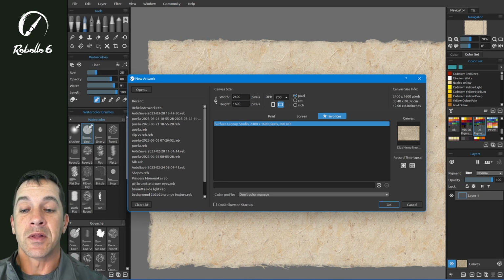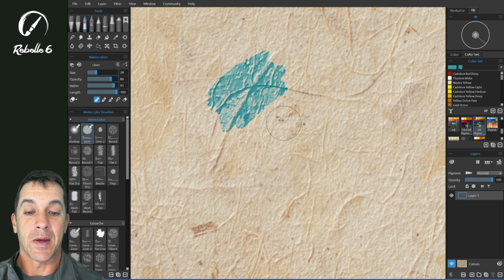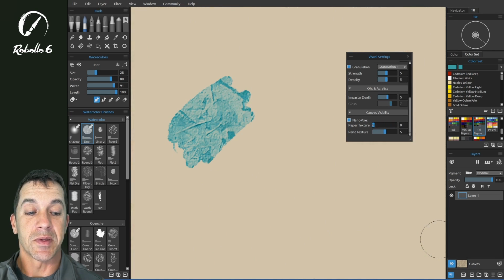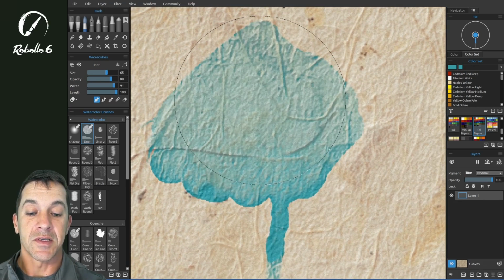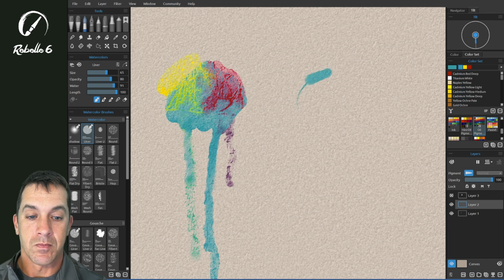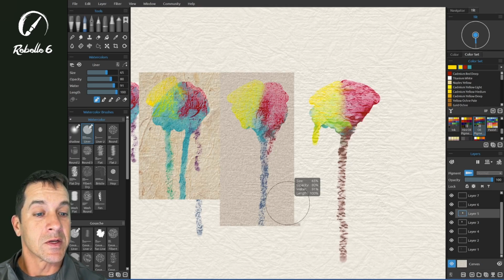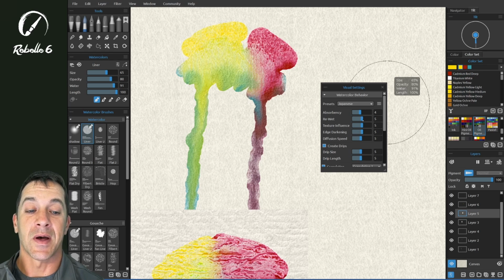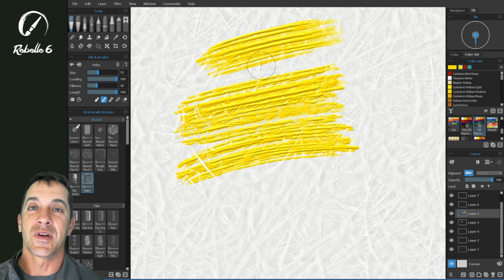Rebelle Tutorial: Canvas and Paper Textures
In this video, Justice Frangipane compares different Rebelle art surfaces and their influence on the behavior of the paint. Learn how to change the color or scale texture of the background or experiment with Visual Settings.

Video created by Justice Frangipane, @TabletPro